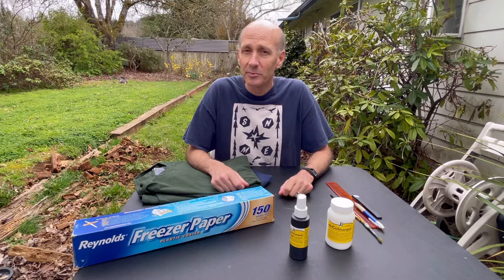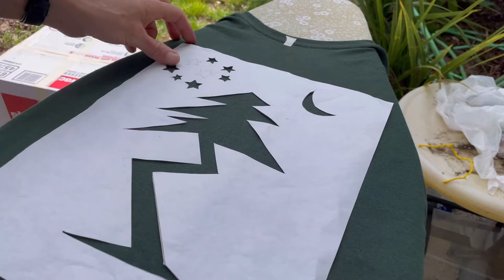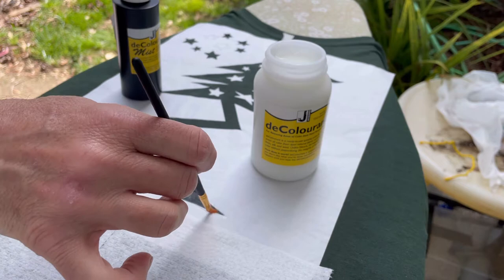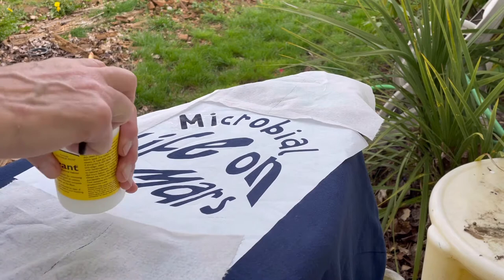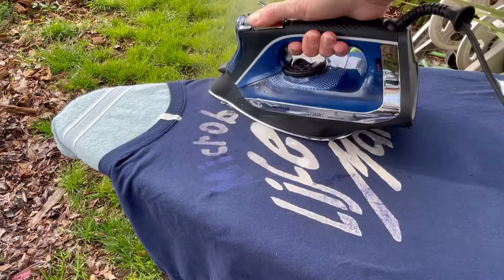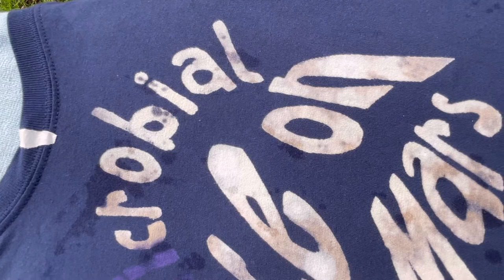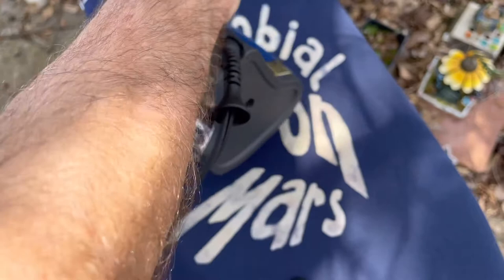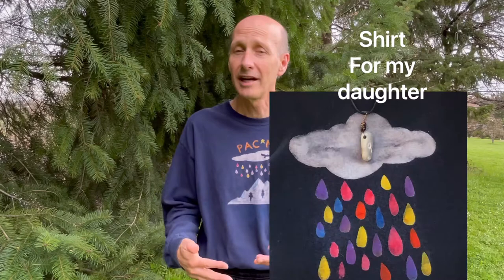deColourant - Design Your Own Artsy Shirt!!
Shows how to use de-Colourant (formerly Discharge Paste), to make an artsy shirt by removing the color.  Your design, your cool shirt.   This video will show you how to do it either by hand, or by using a Cricut cutting machine.